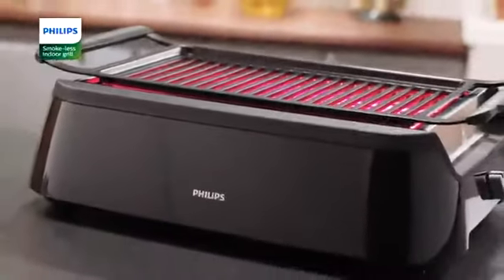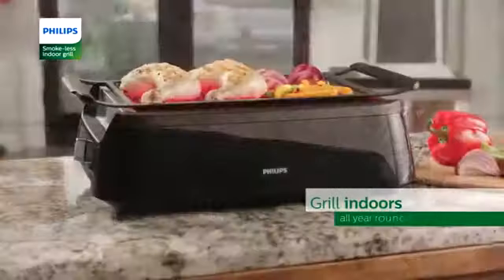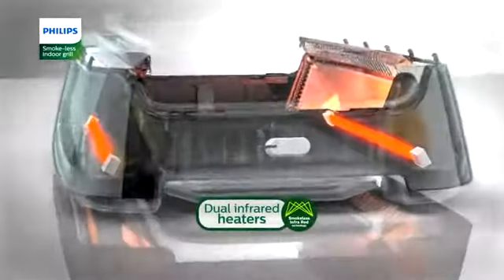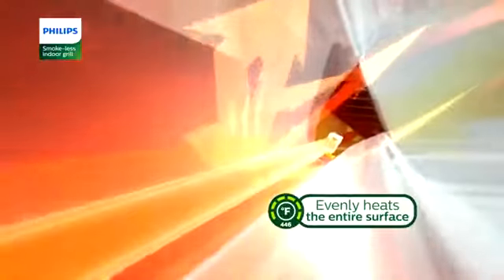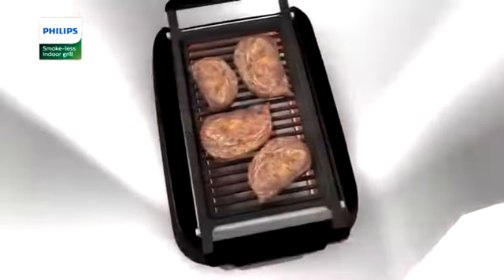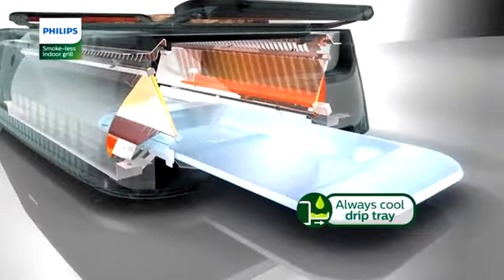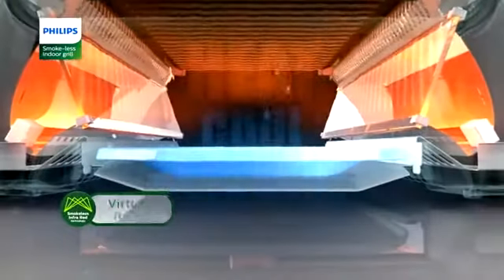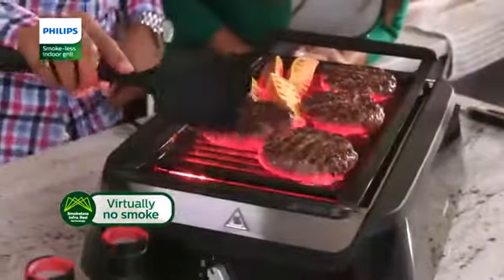Philips Smoke less Indoor BBQ Grill Avance Collection Kitchen Dining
Advanced infrared technology and special reflectors guide heat to the indoor grills cooking grid for delicious, evenly grilled food. The drip tray underneath remains cool so there is virtually no smoke.
No need to adjust the heat! The indoor grill quickly heats up to a consistent 446°F, the optimal temperature for cooking and searing your favorite meat, poultry and fish leaving it juicy and tender on the inside.
The electric grill ensures food is not cooked into its own grease and the fat is separated during grilling ; Voltage: 120 V
Clean up your electric grill in less than a minute! Either wipe the grid clean or place it in the dishwasher. Cleaning a grill has never been easier.
The indoor grill sets up in 1-minute - spend more time cooking and less on prep. Powerful 1660 Watts for cooking and non-slip feet to ensure your electric grill stays in place.Die-cast grid

for more information and Check Price Click on LInk

Jerry.